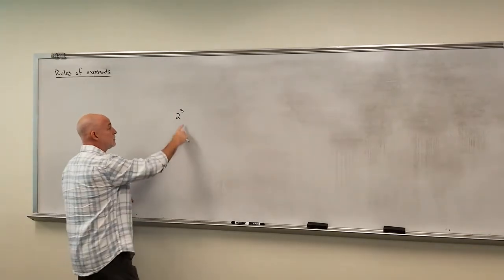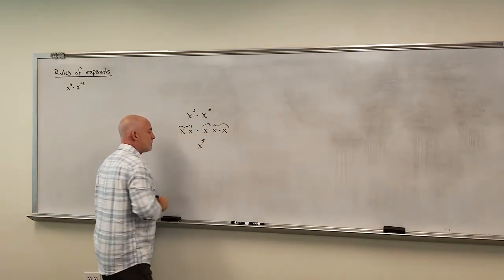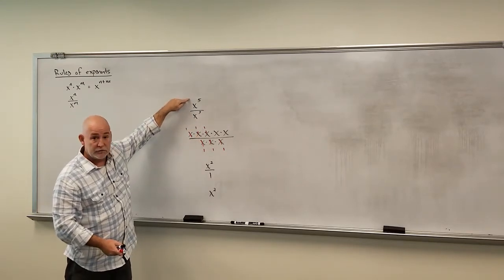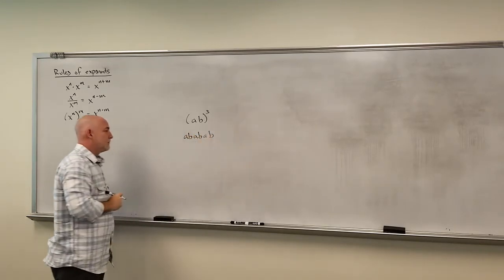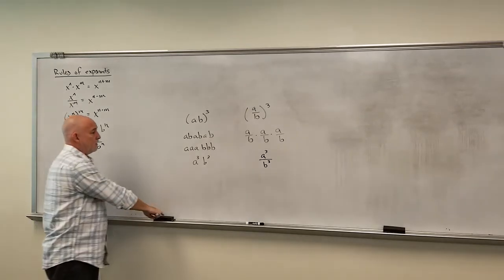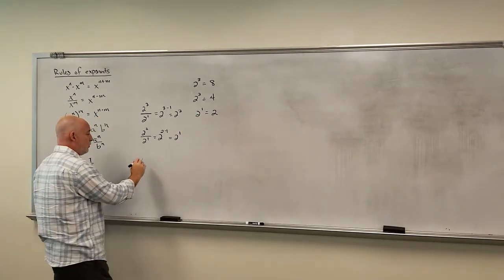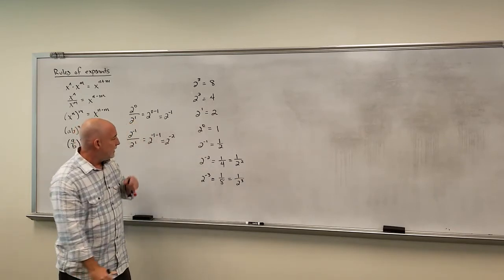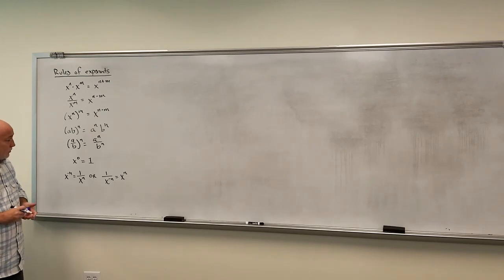Rules of Exponents